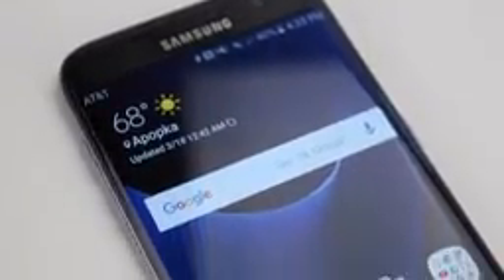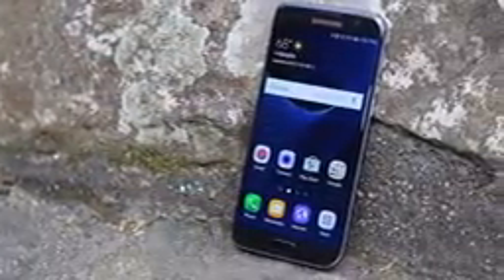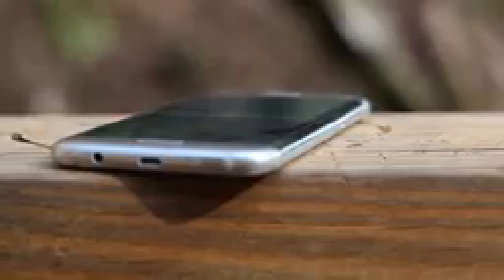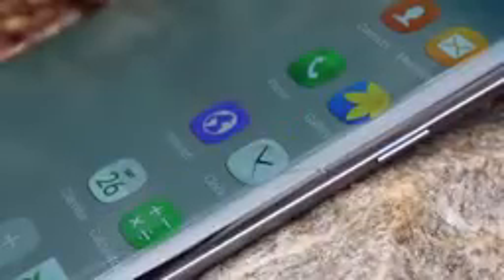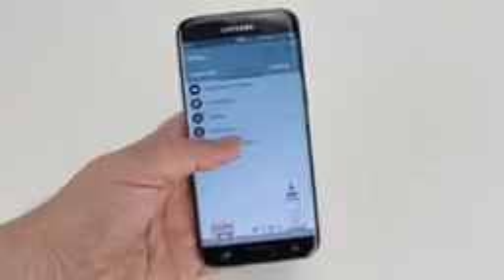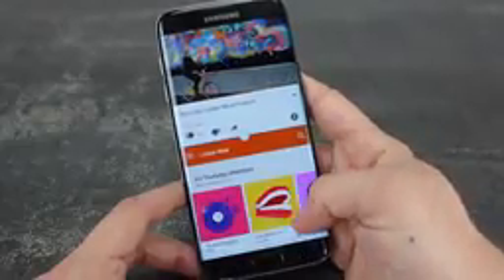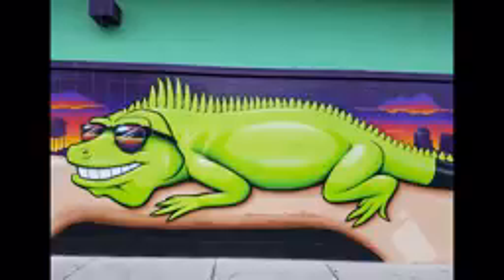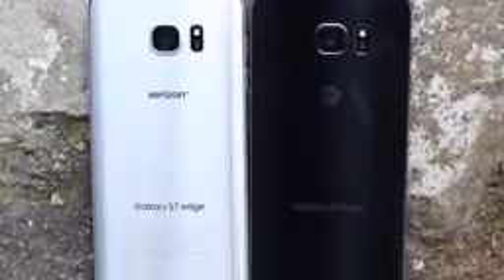Samsung Galaxy S7 Edge Review - YouTube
Samsung's Galaxy S7 Edge is a gorgeous phone with some seriously incredible specs and features, Find out in this full review of Samsung's biggest mobile flagship device yet!